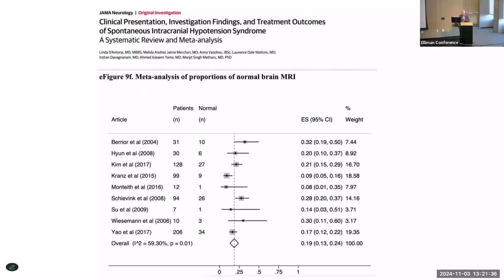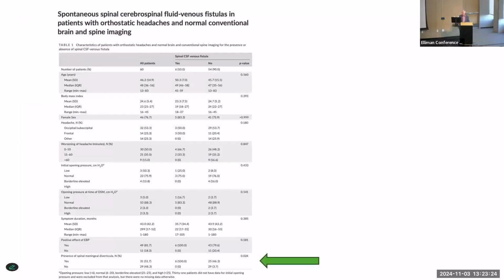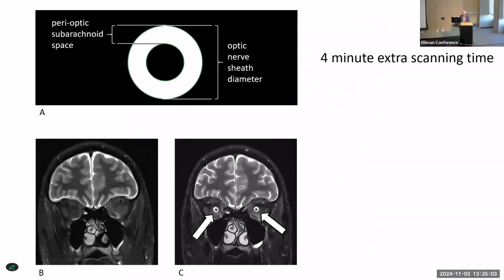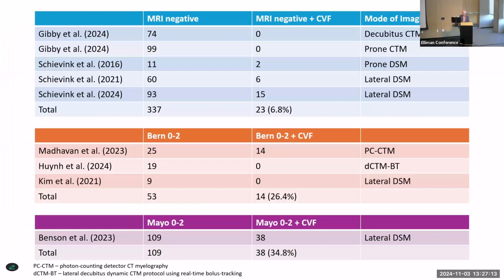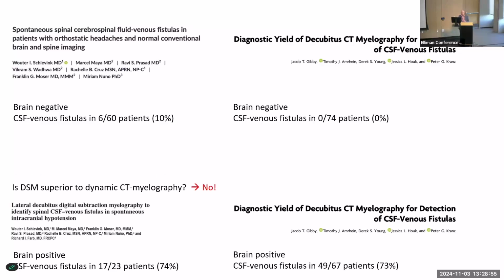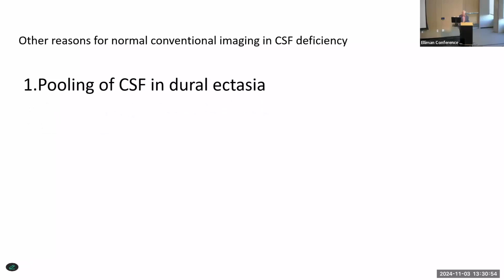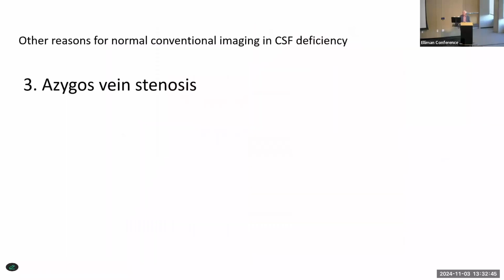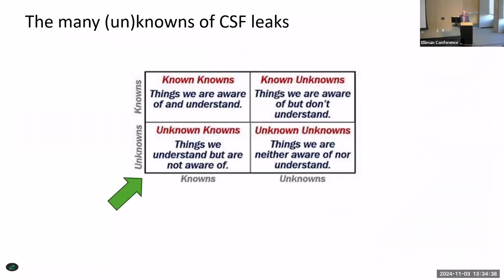The Imaging Negative Brain in SIH: What We've Learned, by Dr. Wouter Schievink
This talk about the treatment of imaging-negative patients in spontaneous intracranial hypotension (SIH) was given by Dr. Wouter Schievink at the 2nd annual Spinal CSF Leak: Bridging the Gap Conference on November 2-3, 2024, in Aurora, Colorado.

This conference is a partnership between the Spinal CSF Leak Foundation and Dr. Andrew Callen and the University of Colorado Anschutz Medical Campus.

Please see our conference landing page for more about this event

0:00 - Introduction
0:46 - Normal Brain MRI and Spinal CSF Leaks
1:34 - Identifying CSF-Venous Fistulas
2:29 - Meningeal Diverticula and Leak Prediction
3:43 - Measuring Spinal Fluid Around the Optic Nerve
5:27 - Systematic Review on Fistula Detection
6:58 - Comparing DSM and CT Myelography
9:36 - Dural Ectasia and Pooling of CSF
10:32 - Pedicular Leaks and Subtle Findings
11:27 - Azygos Vein Stenosis and Stenting Results
13:14 - The Next Frontier of CSF Leaks